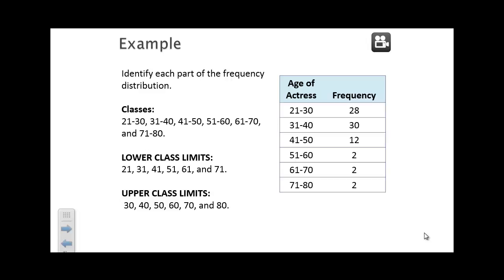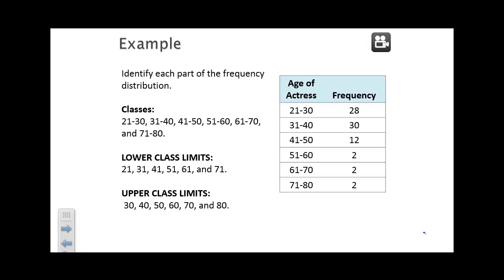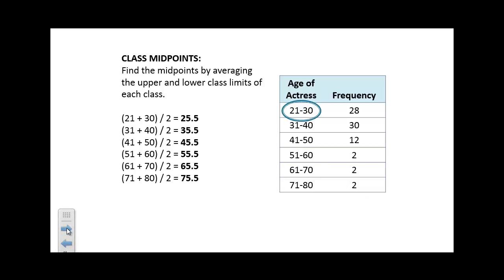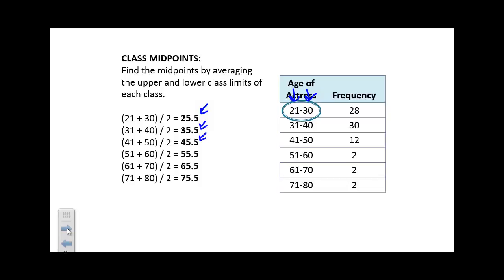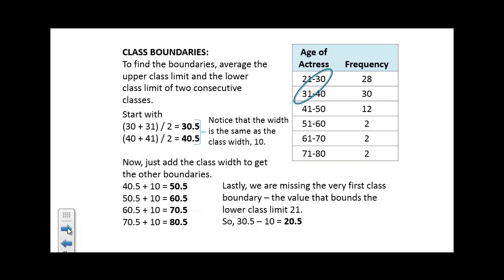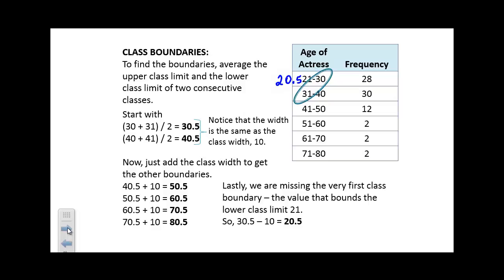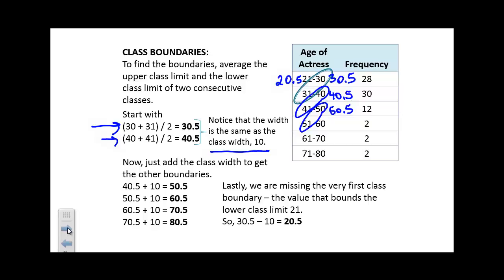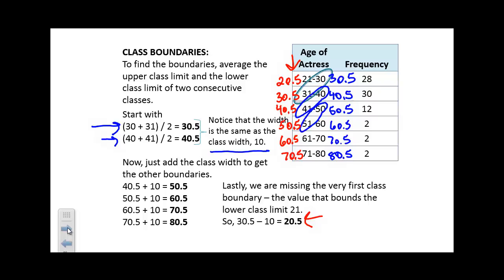Slides 54-56 (updated 2019)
Slides 61-64 (revised 2017)